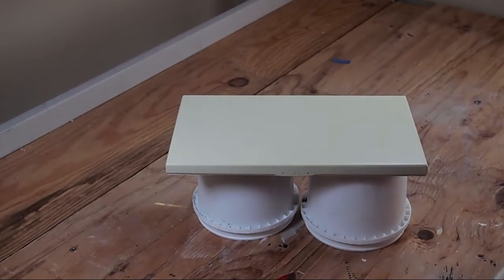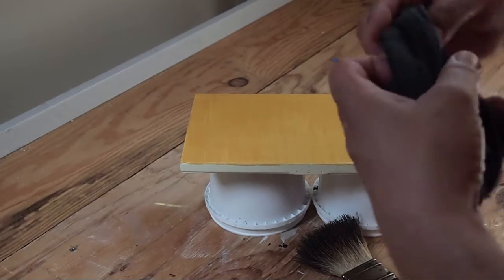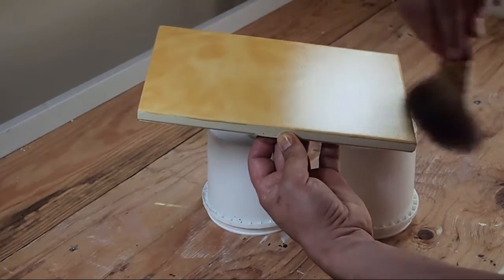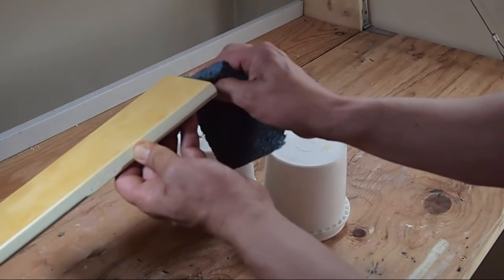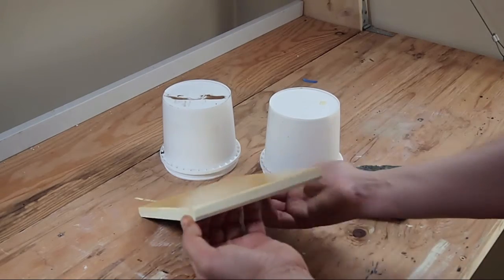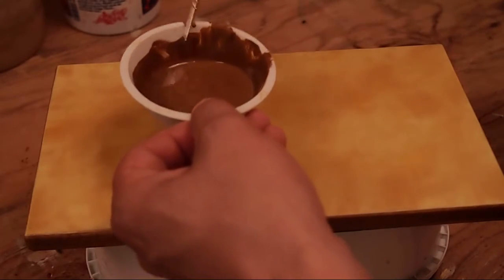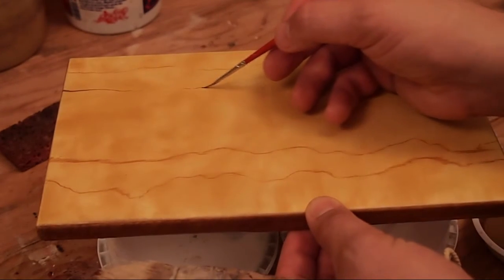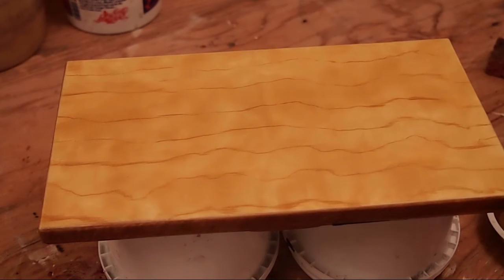Faux Maple Wood Grain and Lapis Lazuli Inlay Gift Box Tutorial 2 of 4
Faux Maple Wood and Lapis Lazuli Inlay Tutorial eBook. Get all the details you need for graining like glaze, faux wood paint colors, brushes, tools, and much more. I share the most gorgeous and realistic Faux Woodgrain how to methods and materials.